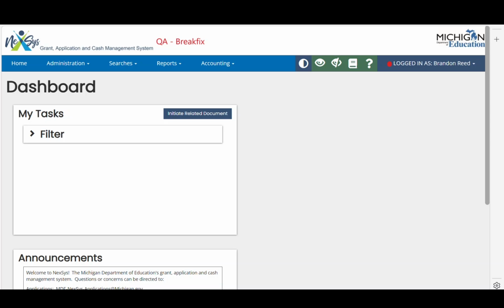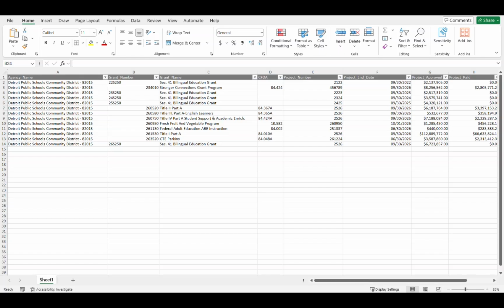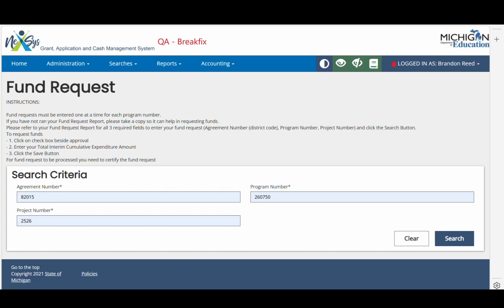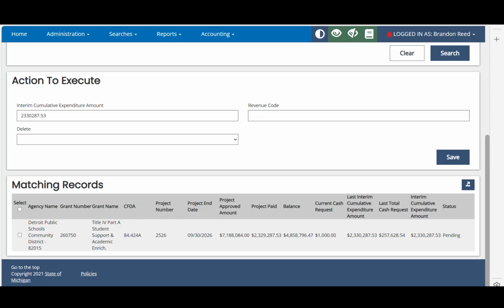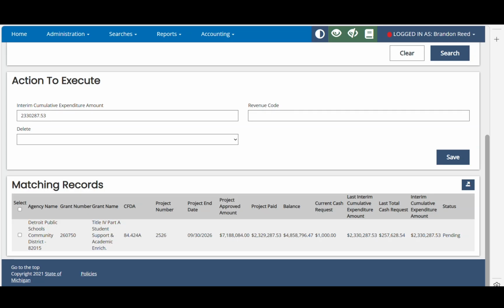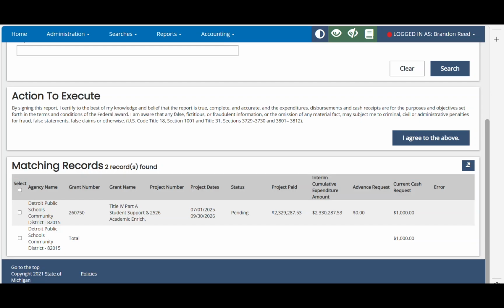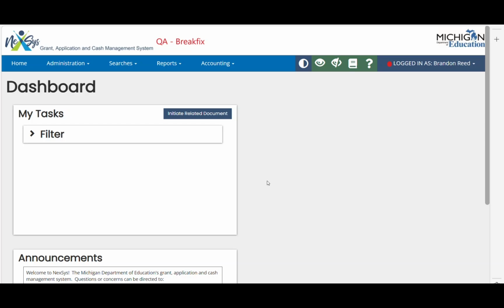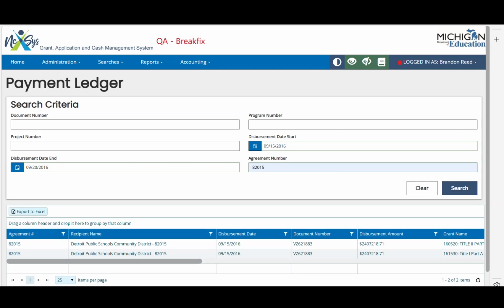NexSys Accounting - Requesting and Certifying Funds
This video provides an overview of the payment request process, including locating grant information, entering interim cumulative expenditures, reviewing request status, certifying fund requests, and using the Payment Ledger.

For complete instructions and additional details, please refer to the corresponding NexSys Technical Assistance guide